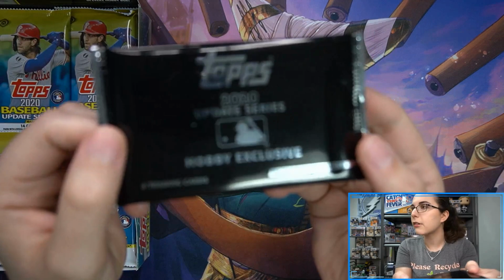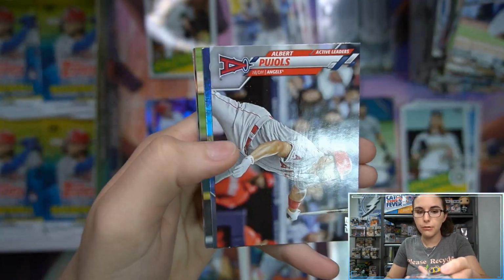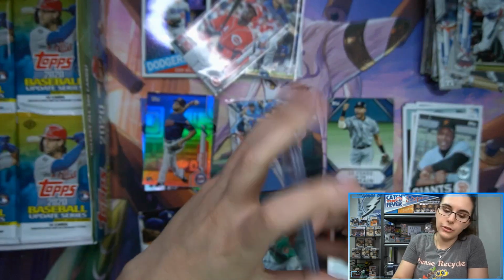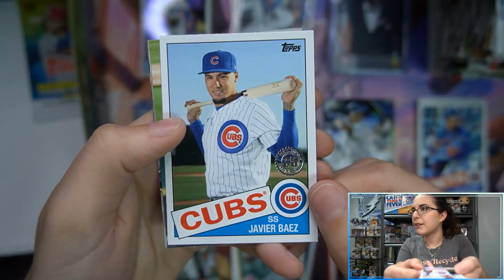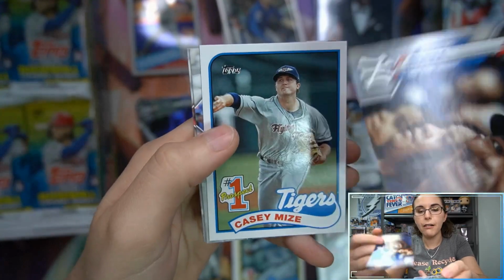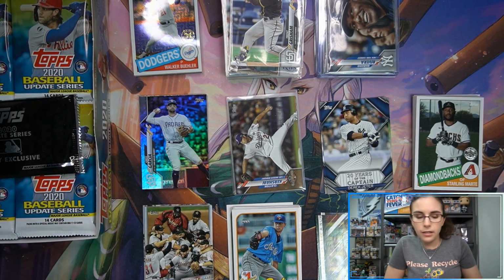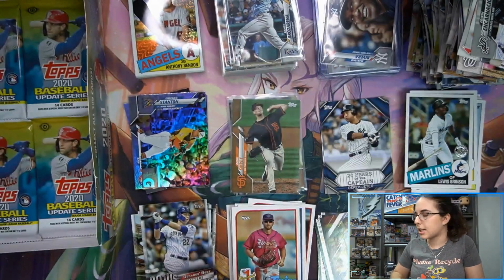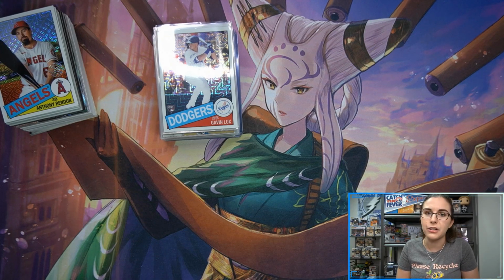Fancy Yordan and Visiting Stars! | 2020 UPDATE SERIES BASEBALL HOBBY BOX OPENING X4 FOR TODD S.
Today we opened up four hobby boxes of 2020 Topps Update Series Baseball for Todd S. from Minnesota! Thank you so much Todd for letting me do another personal break for you on the channel! I hope you enjoyed the opening and love your new cards!

Check out Titan Cards & Games at our physical store:
4930 Park Blvd N Ste 4

titancardsFL.com